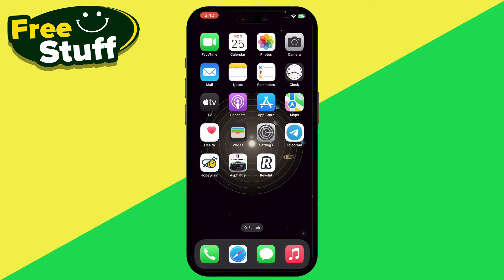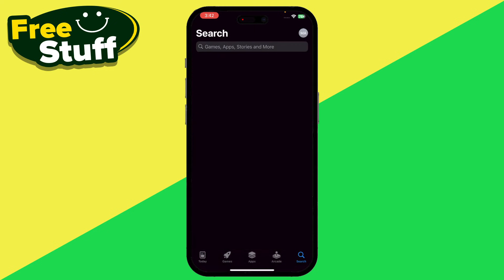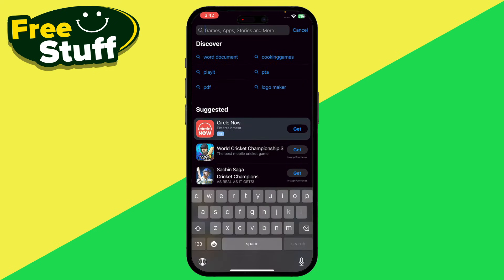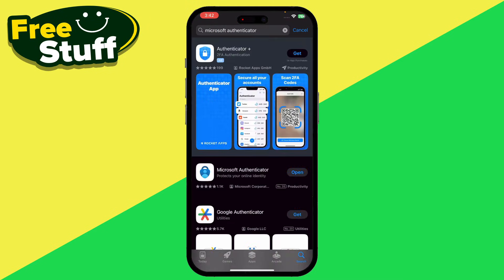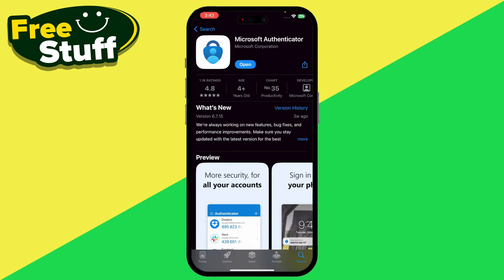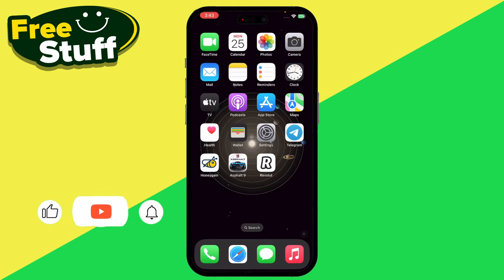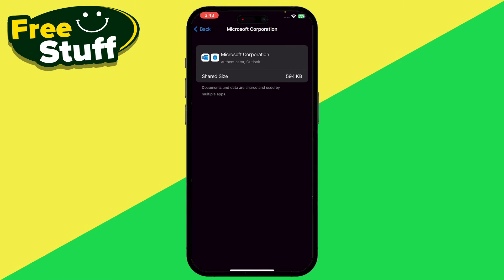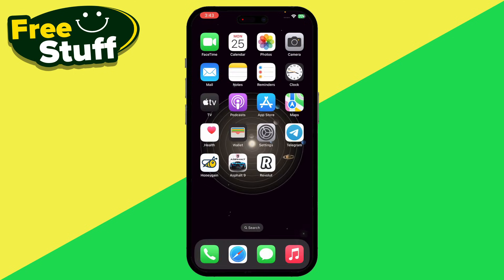How To Fix Microsoft Authenticator App Not Working (EASY 2025)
Are you looking for a video on how to fix microsoft authenticator app not working on iphone, here it is!
In this tutorial I'll show you how to fix microsoft authenticator app asking for code.